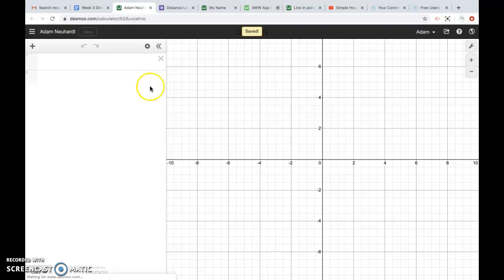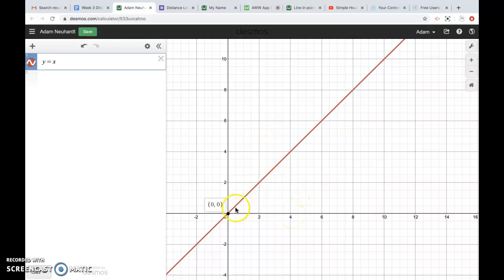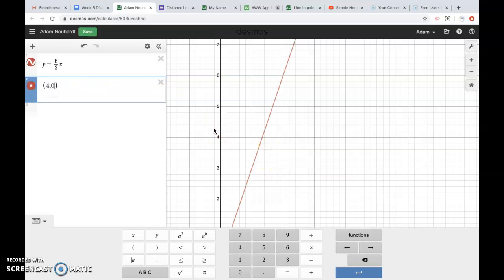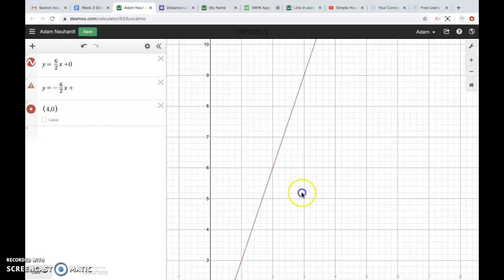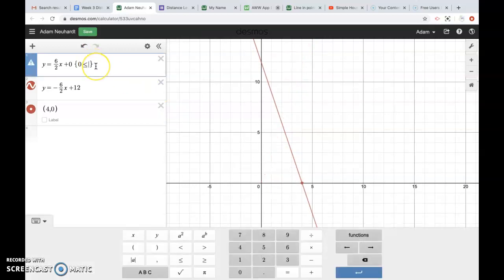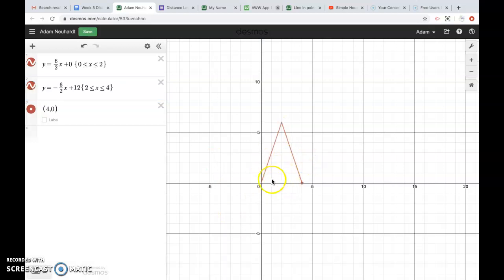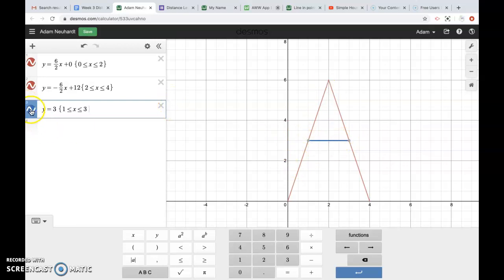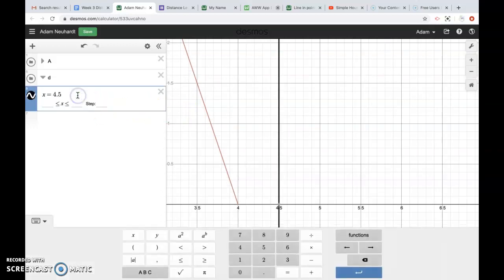Part 1 Graphing Your Name in Desmos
This is a tutorial showing you how to graph the 'A' and part of the 'd' in my first name.